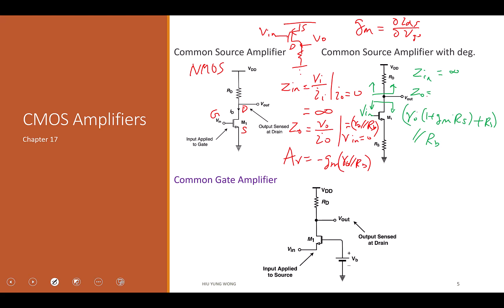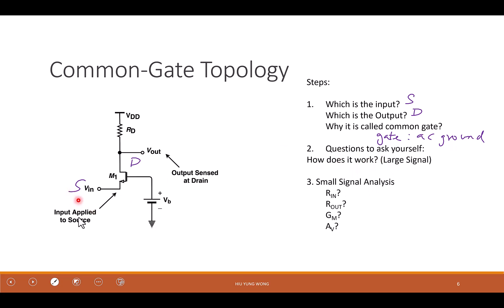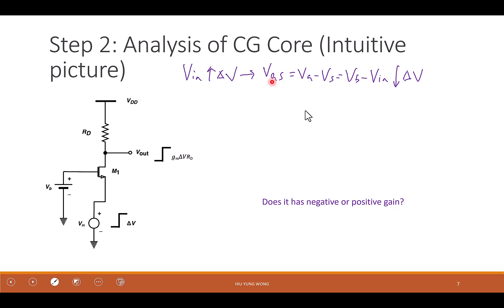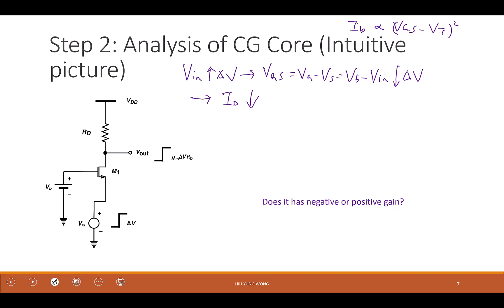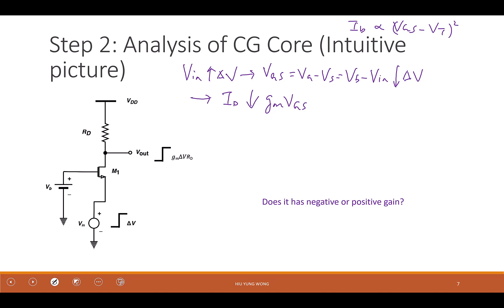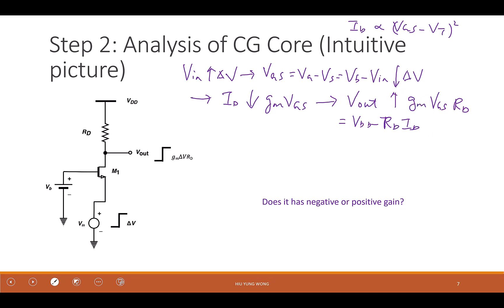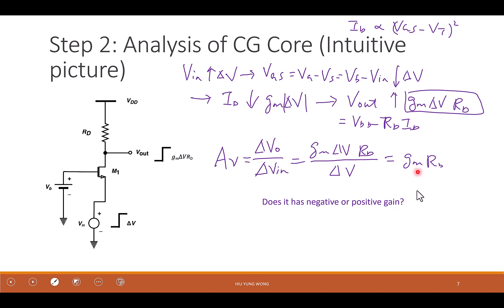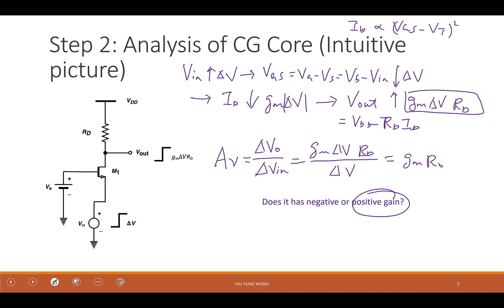L11-2 Common Gate Amplifier an Intuitive View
Understand the properties of a common gate amplifier using inspection.